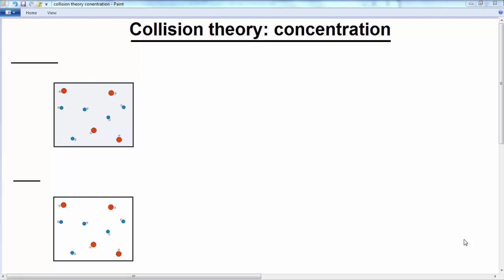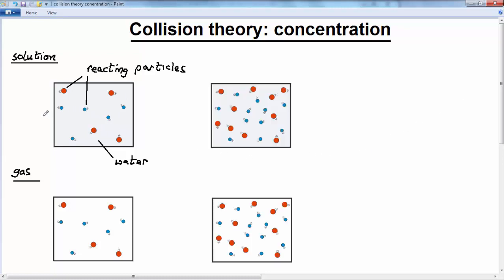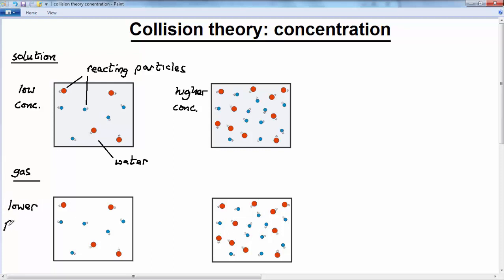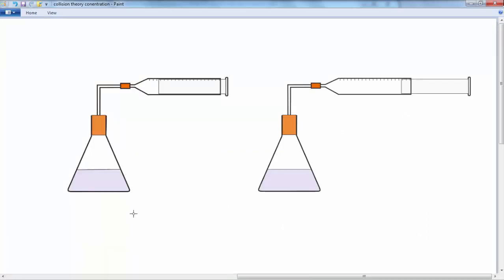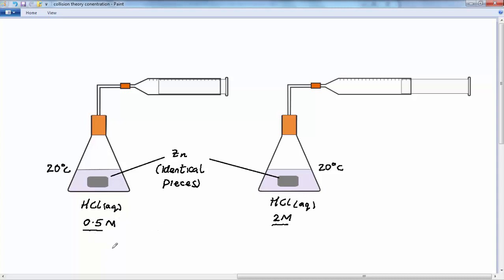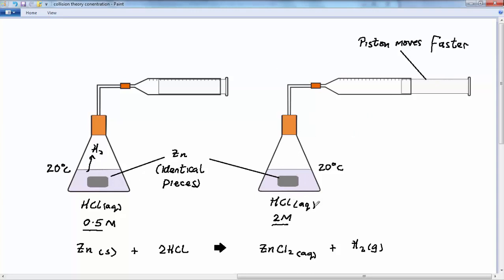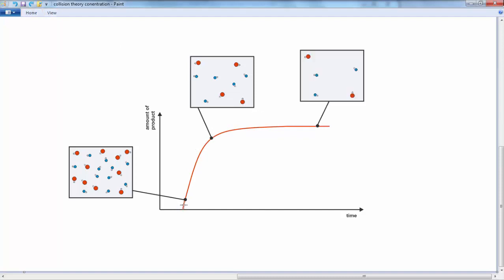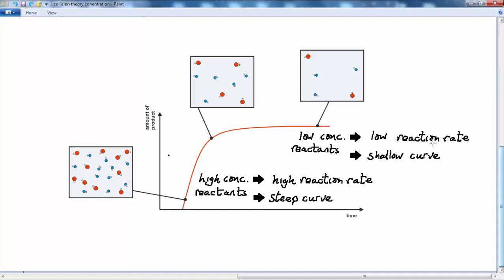GCSE CHEMISTRY - REACTION RATE - LESSON 5 - collision theory concentration